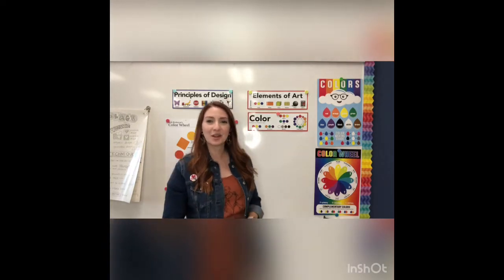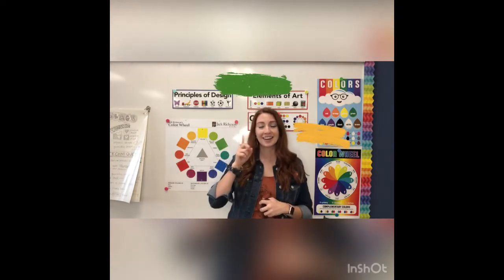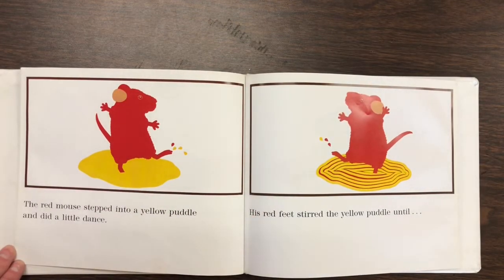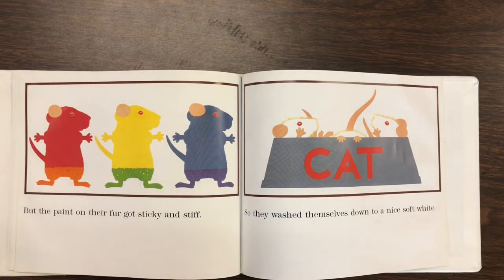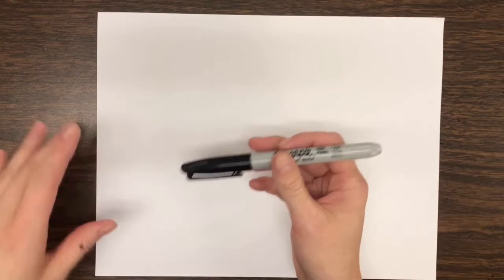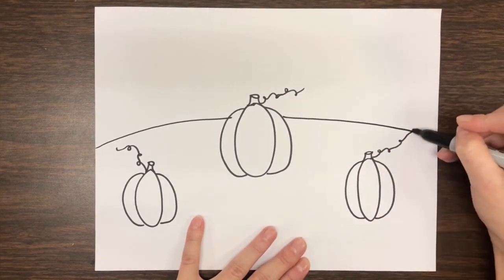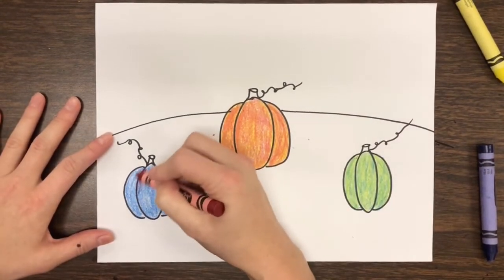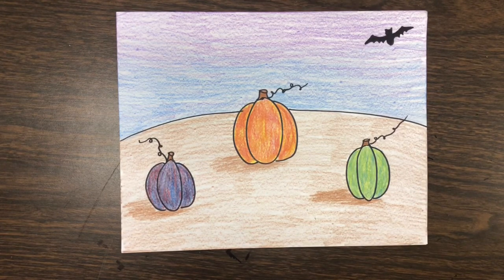Color Mixing Pumpkins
Thank you Ms. Guitierrez for the lesson inspiration!